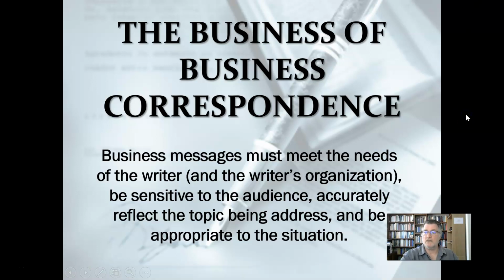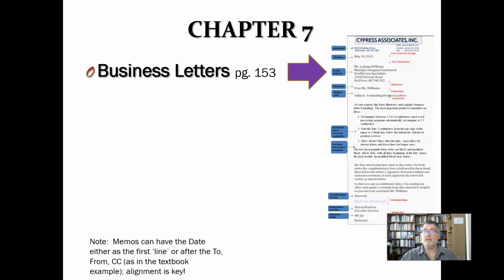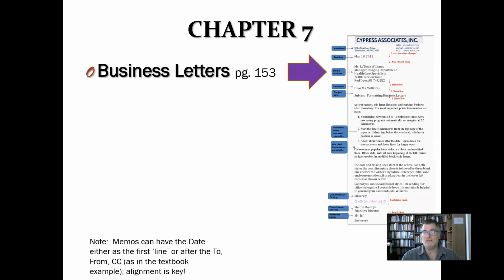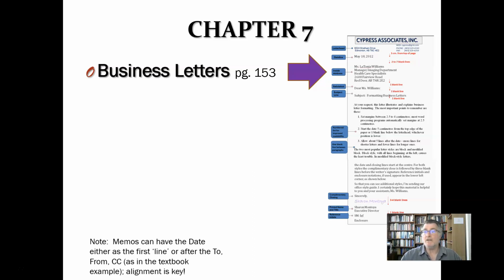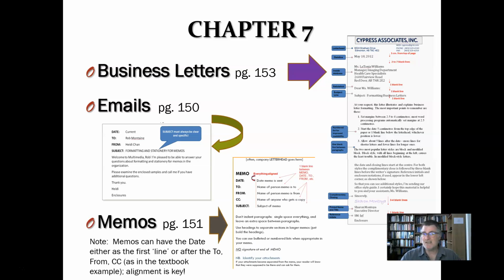COMM 6019 Module 2a The Business of Business Writing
This is a video lecture for COMM-6019 Module 2a: The Business of Business Writing.